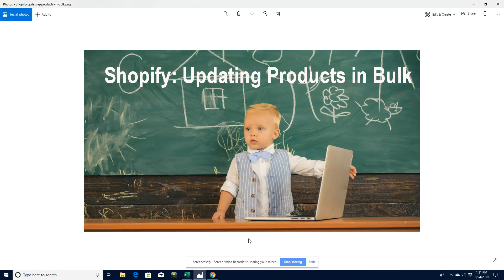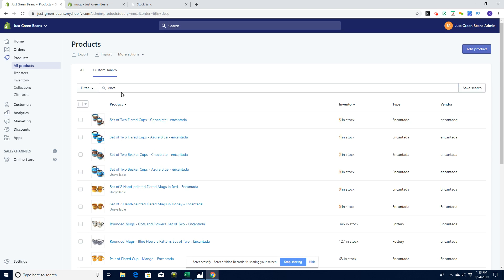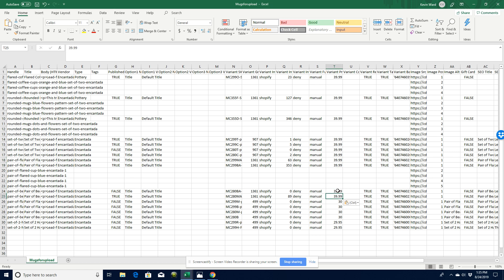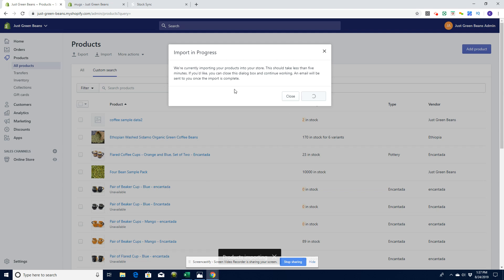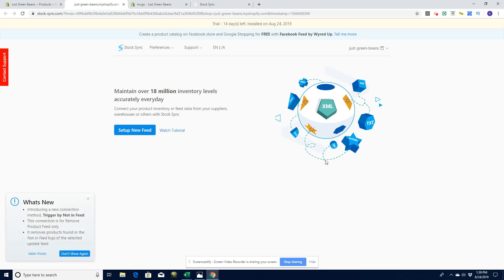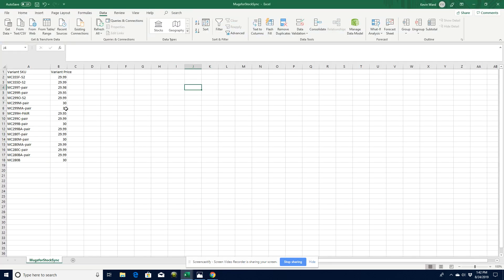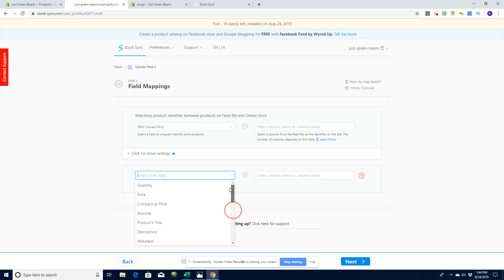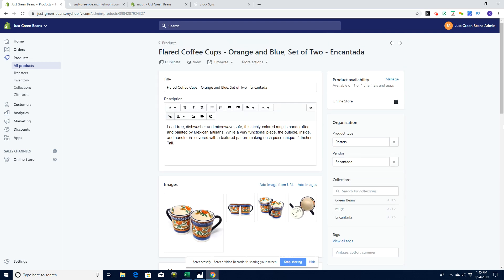Shopify Tutorial: How To Edit Products in Bulk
This video series explores simple tips and tricks for Shopify. This video looks at how to bulk edit your products in Shopify, including syncing your inventory with a wholesale supplier and why that is useful.

We also have a Shopify 101 Tutorial for beginners. It is an 11 video playlist built out by Kevin Ward founder of a Shopify Store Setup Service.

This Shopify Tutorial Playlist include the following Videos

2. Part 2: Adding Your First Products
3. Part 3: Editing Your Products
4. Part 4: Setting Up Collections
5. Part 5: Setting UP Menus and Navigation
6. Part 6: Creating Pages
7. Part 7: Using Shopify Apps
8. Part 8: Setting Up Your Shopify Theme
9. Part 9: Shopify Settings
10. Part 10: Domain Names
11. Part 11: Final Thoughts